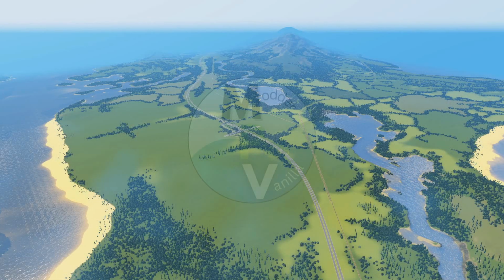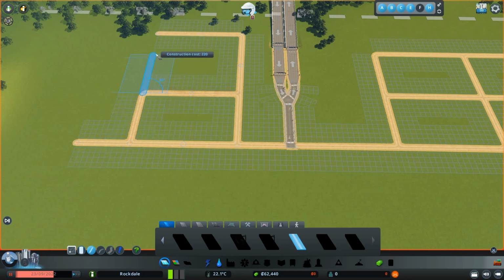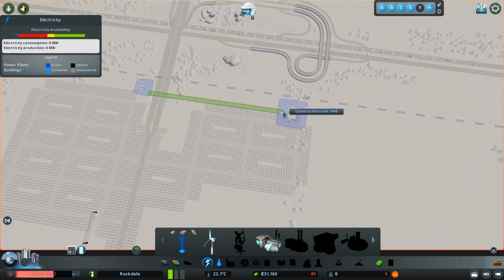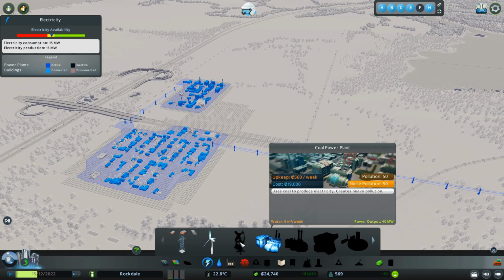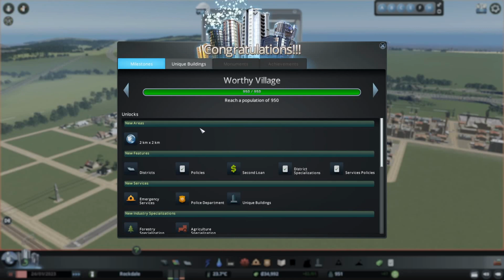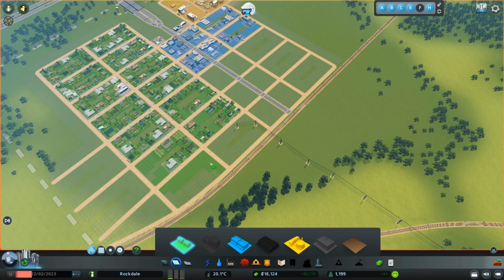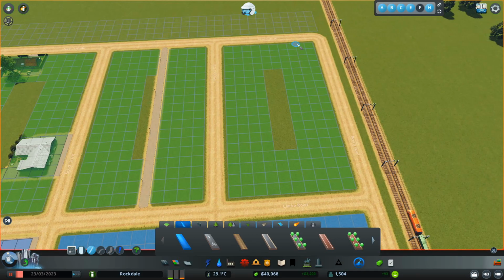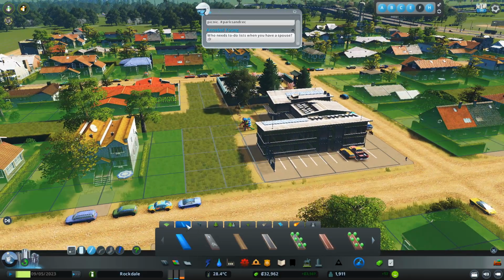Starting a New VANILLA City | Cities Skylines Plazas & Promenades | Modder Plays Vanilla (Episode 1)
In todays video we start the 100% VANILLA city of Azure Coast, which is the start of the Modder Plays Vanilla series. In this series I, a heavy modded player, will try to build a fully functional vanilla city, which I haven't done in years. The goal of this series is to show a modded players perspective on a vanilla city, and to have fun in the vanilla game!

The only mods I am using are a few performance and graphics mods, but even then I barely changed the graphics to keep the vanilla looks.